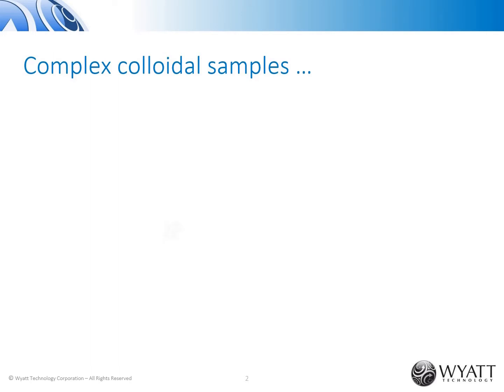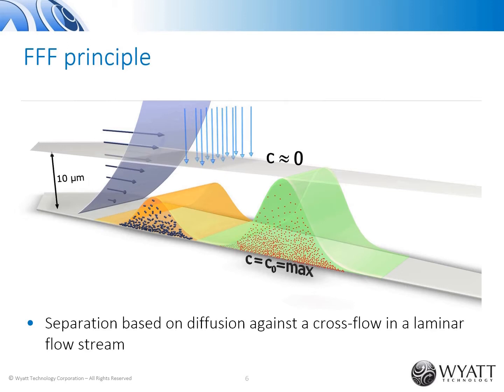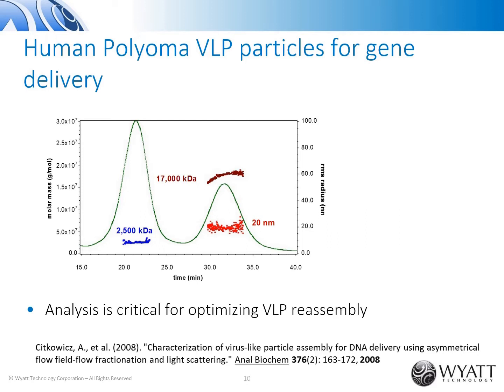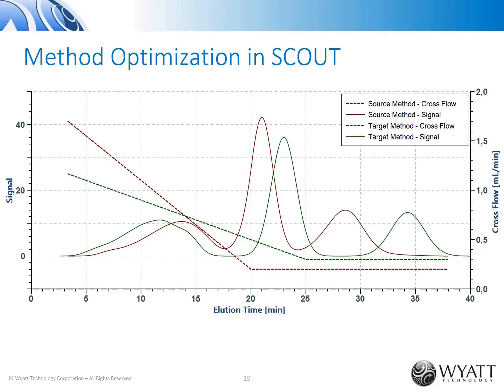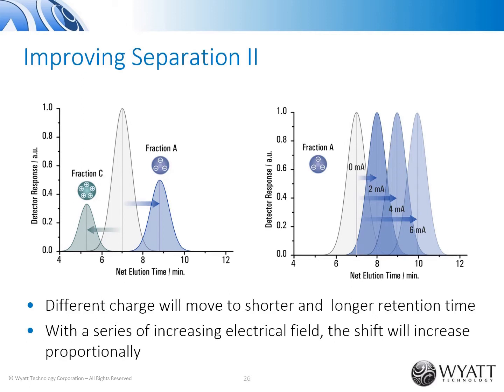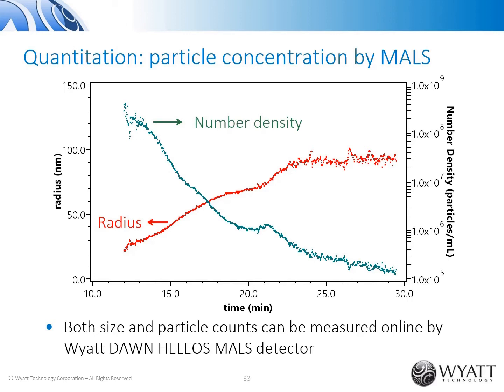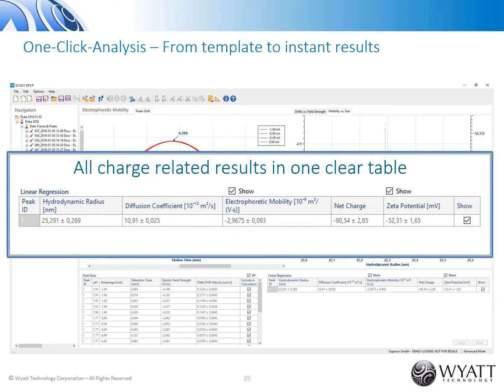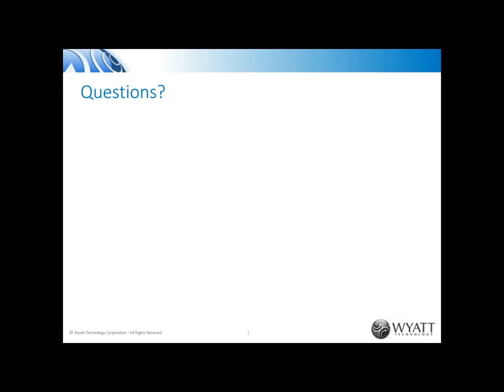FFF 2.0: Obtaining high resolution distributions of nanoparticle size and zeta potential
This webinar will show how complex nanosuspensions, consisting of macromolecules and nanoparticles with sizes 1-1000 nm, can be characterized with high resolution using field-flow fractionation (FFF) coupled to a multi-angle light scattering (MALS) detector. In the life sciences and medicinal fields, FFF-MALS is beneficial for characterizing and isolating gene vectors, liposomal drug formulations, protein aggregates and exosomal biomarkers, but it is also useful in environmental and industrial applications such as lignocellulose, starch, latex paints and effluent or soil particulates.

The principle of separation by Flow-FFF and determination of size using MALS is presented. The FFF 2.0 workflow and novel software platform are demonstrated, from initial simulations and rationalized method refinement to the final, fully-optimized method with data analysis. In addition, the new method of determining electrophoretic mobility by Electrical/Asymmetric Flow-FFF (EAF4) is introduced, with examples to include particles and proteins.